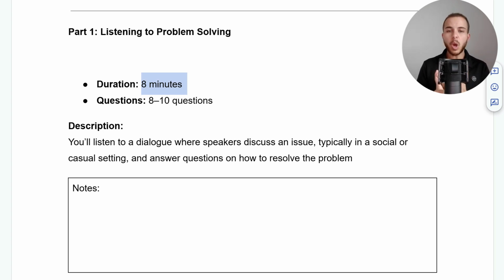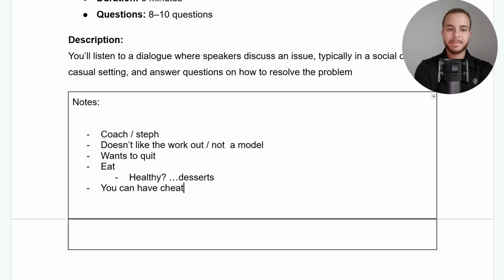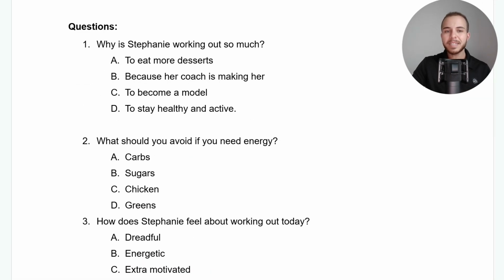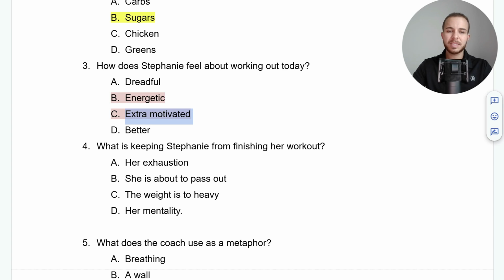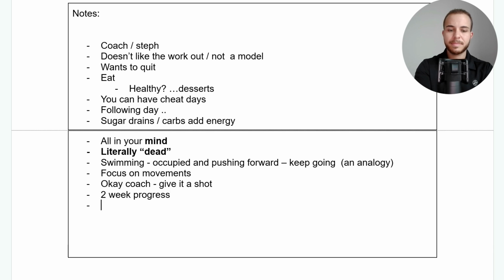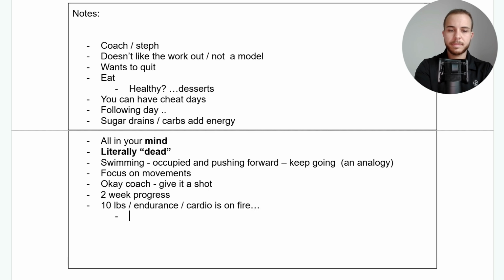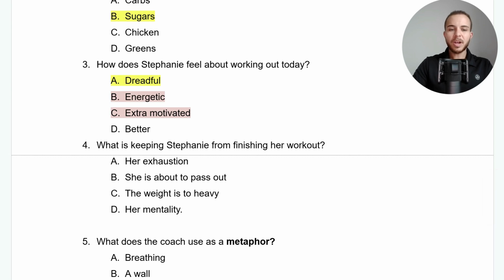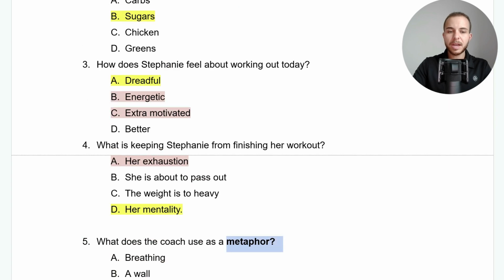CELPIP 10/10 CLB: Listening Key Tips and Details!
Achieve a 10/10 CLB in CELPIP Listening with these key tips and details! This video covers strategies to improve focus, capture important information, and answer questions accurately. Perfect for anyone looking to boost their listening score and ace the CELPIP exam!